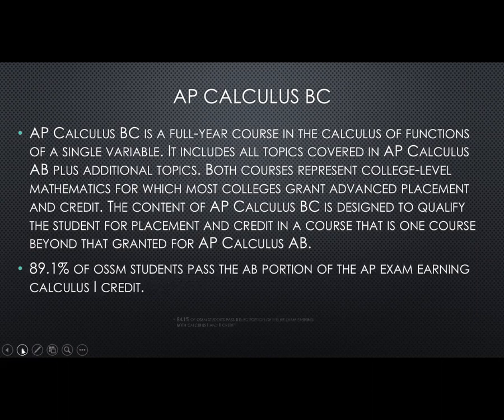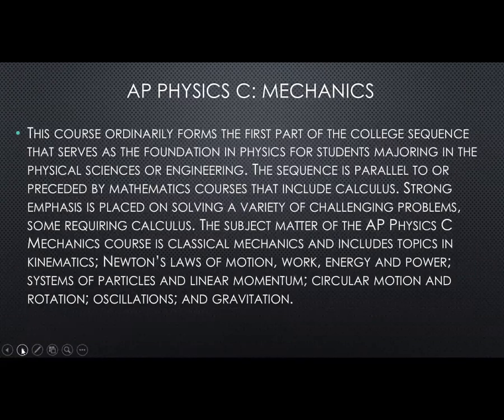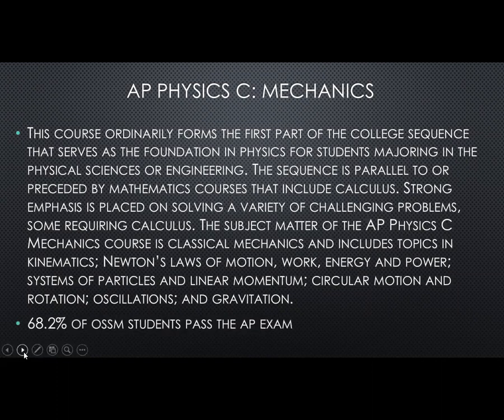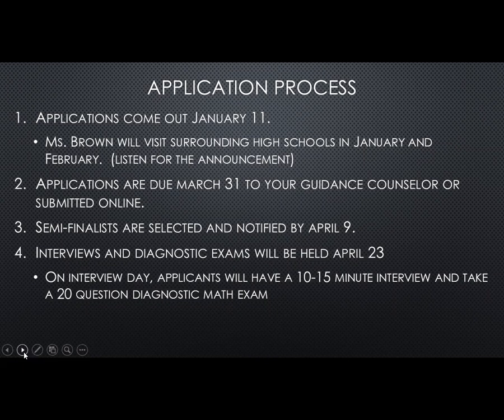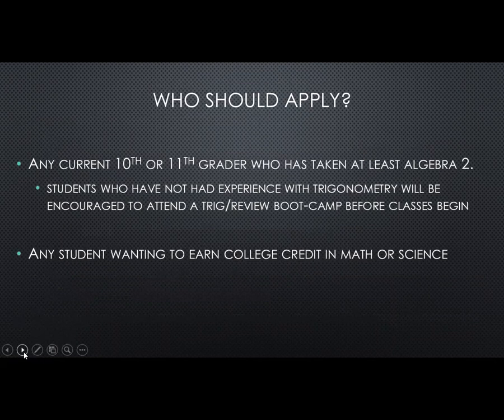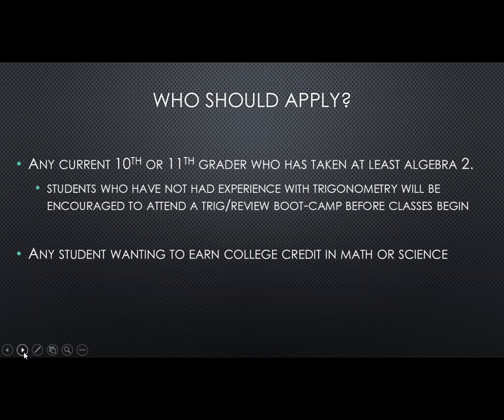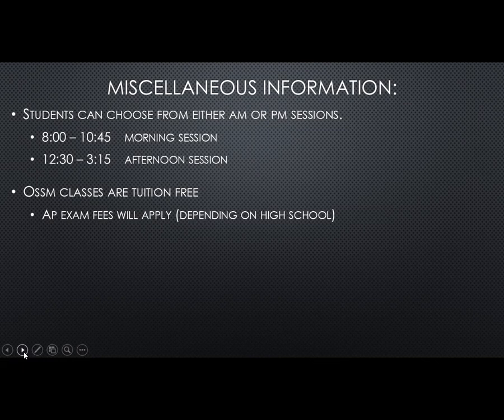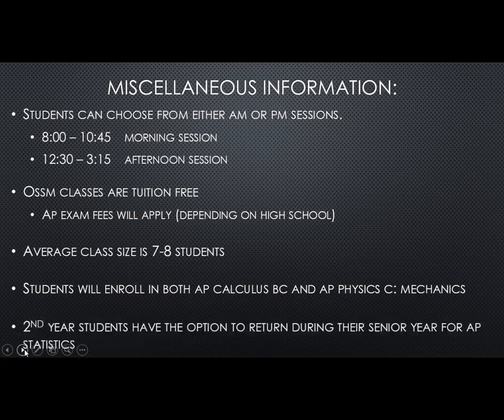OSSM Virtual Tour